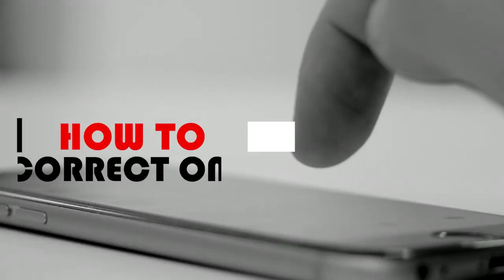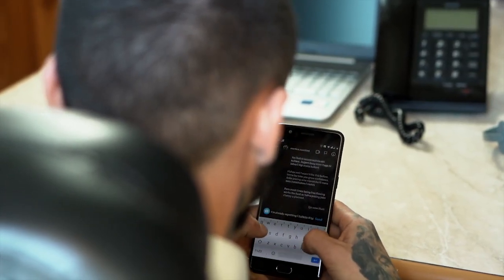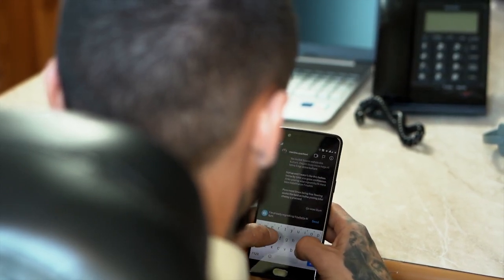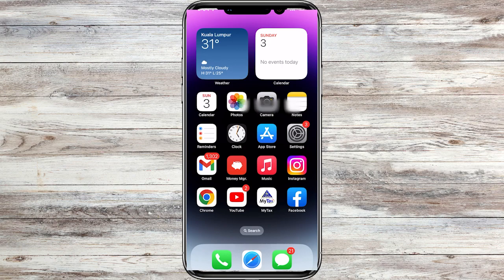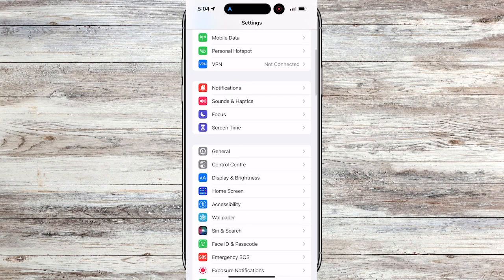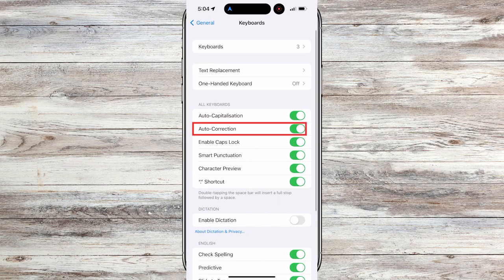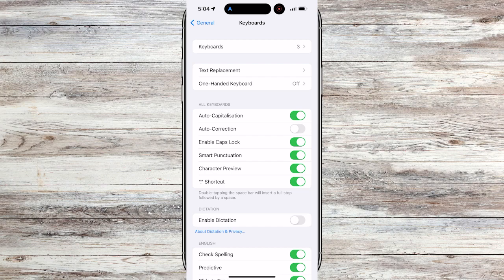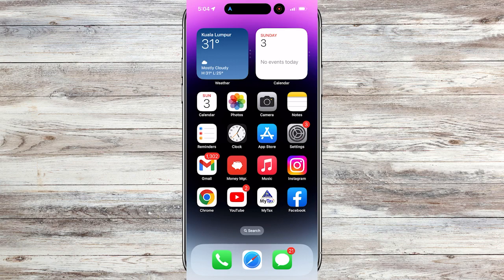How to Turn Off Autocorrect on iPhone |Disable AutoCorrect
IPhone Autocorrection Off'! 📱

Fed up with your iPhone constantly 'fixing' your text? In this quick and straightforward tutorial, we'll show you how to regain control of your messages by turning off autocorrection. Say goodbye to unintentional typos and let your words flow naturally. It's time to customize your iPhone to work for you. 🚀

Let's make your iPhone work the way you want it to! 🌟